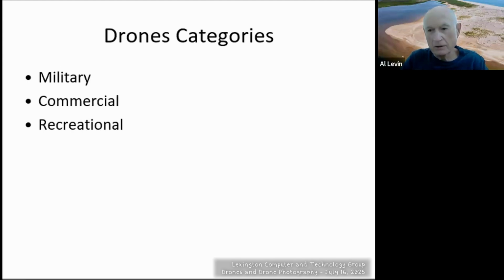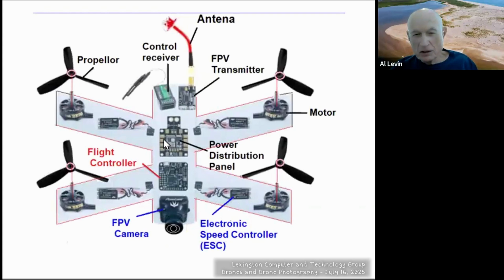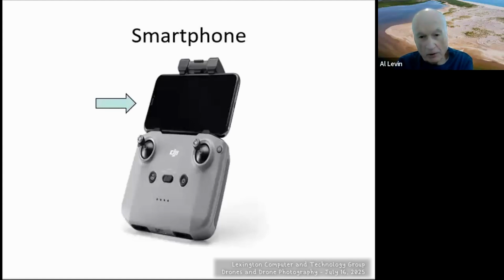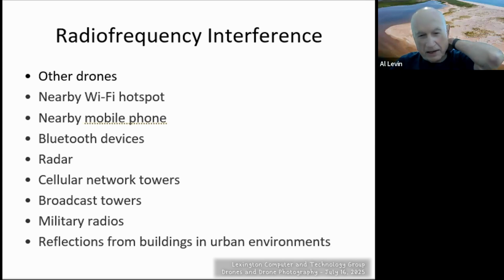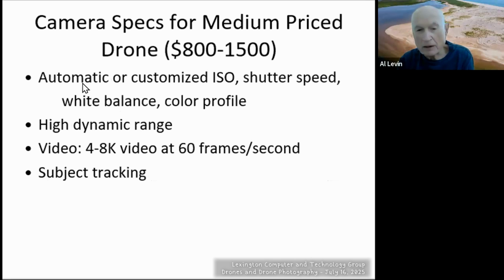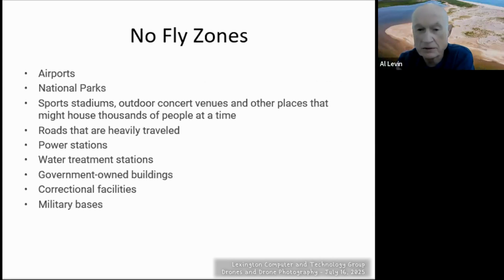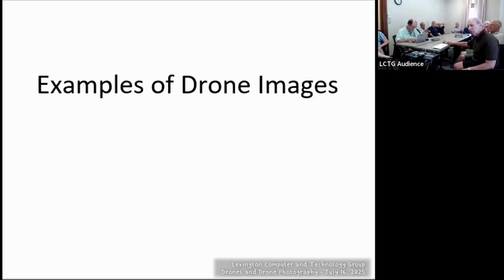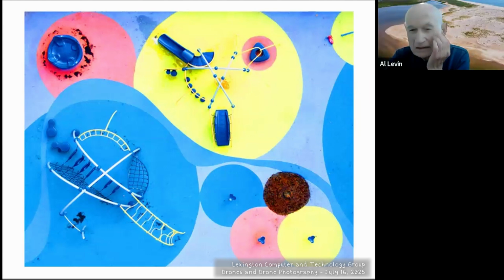Drones and Photography With Drones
Al Levin talks about the background of drones and the technology behind them.  He explains how he uses drones in his photography and presents some outstanding images. Presented to the Lexington Computer and Technology Group on July 16, 2025.